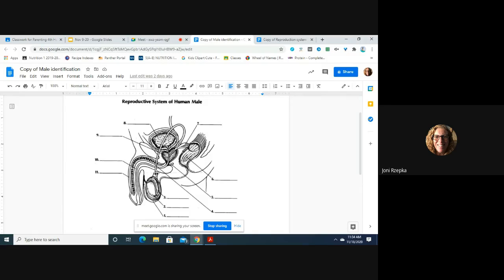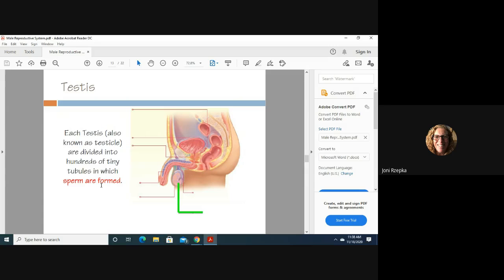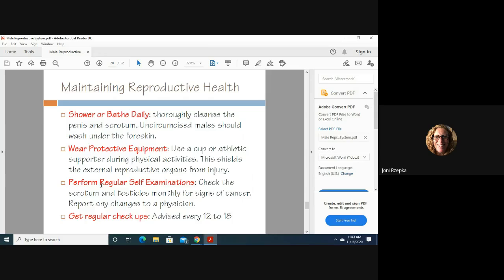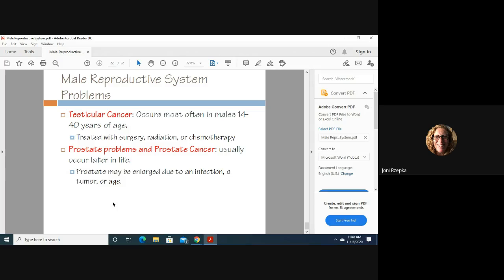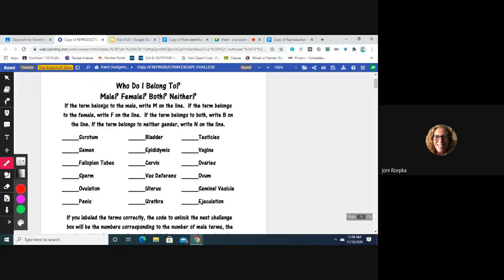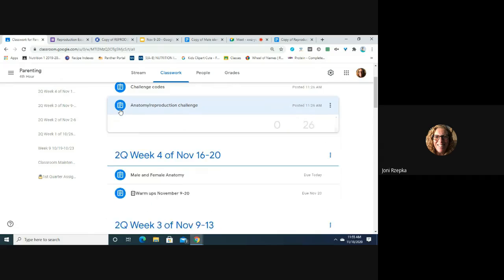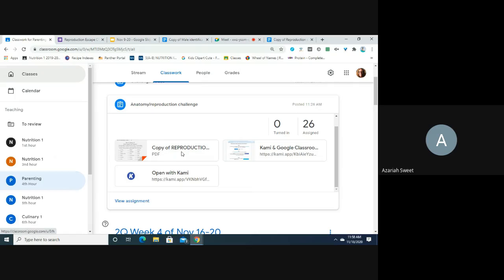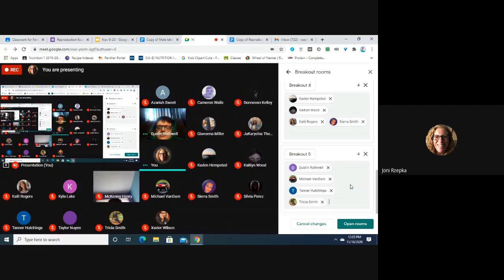Parenting 11/18 Challenge and the rest of the male anatomy